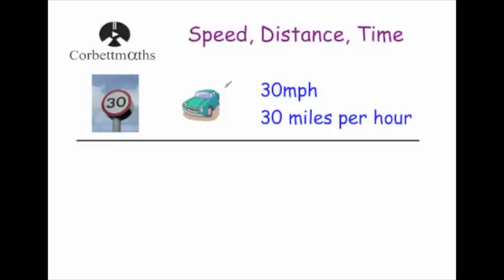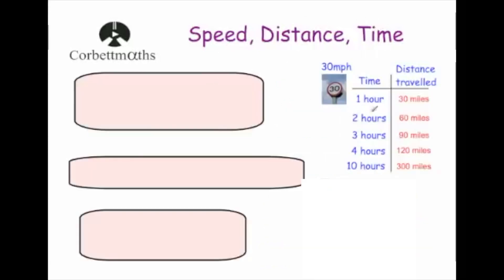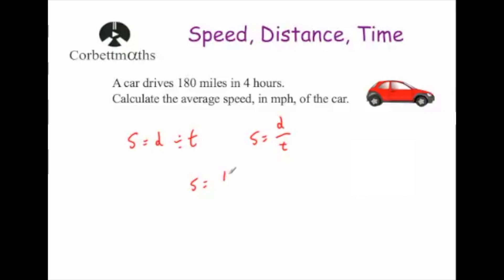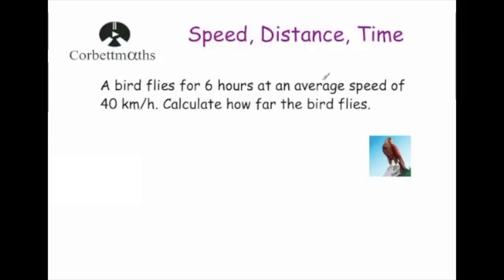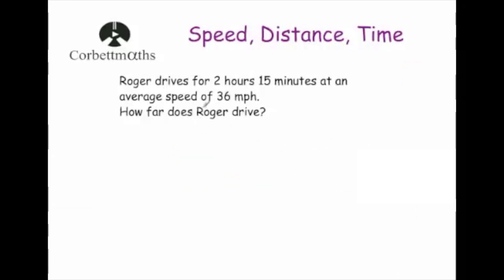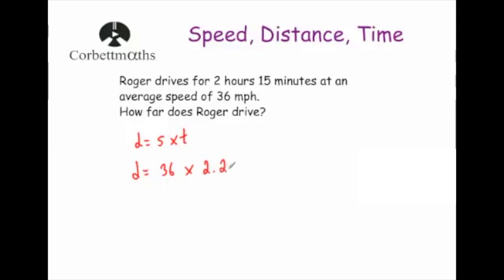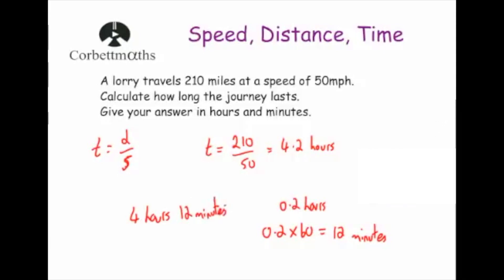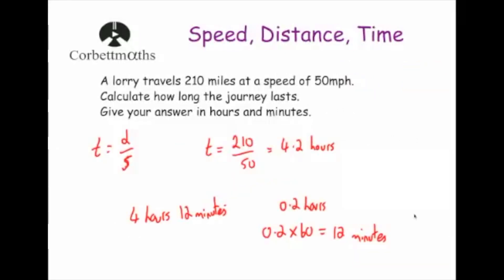Speed, Distance, Time - Corbettmaths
This video explains the relationship between speed, distance and time. It also explains how to approach typical examination style questions.
This video focusses on rearranging the speed, distance, time formula.